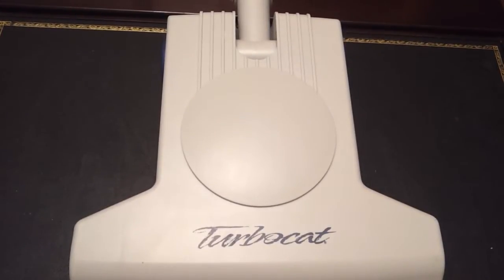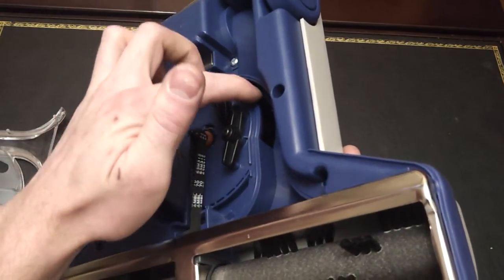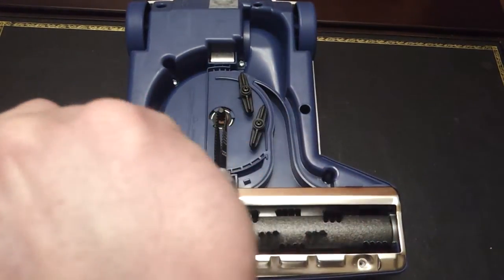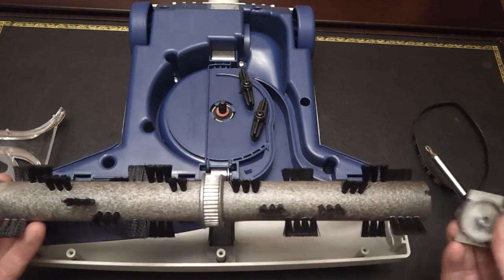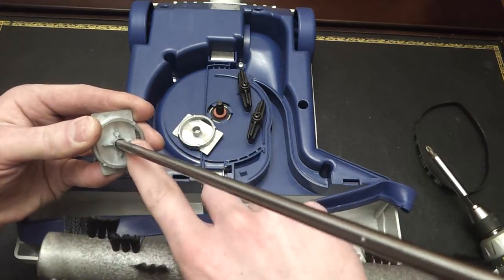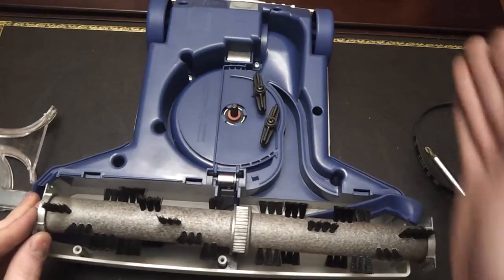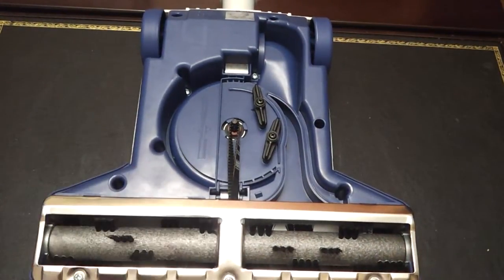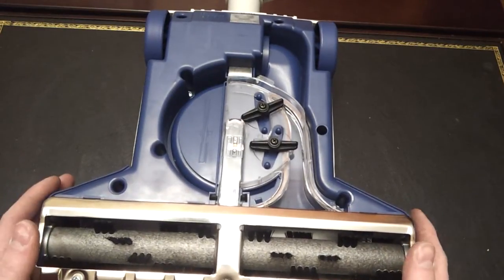Turbocat Service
Owen Perkins of Just Central Vacuums, Inc. shares the most common service issues with Turbocat air-driven power brushes, plus how to troubleshoot and repair.